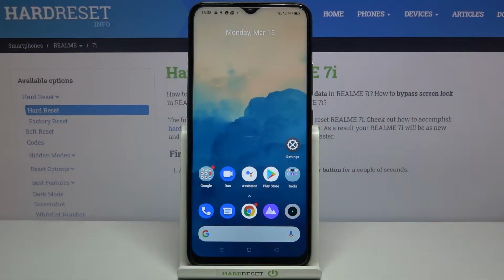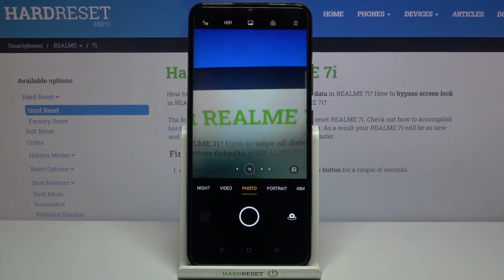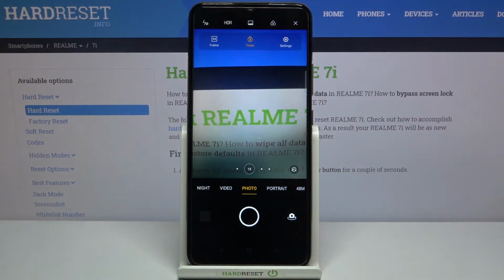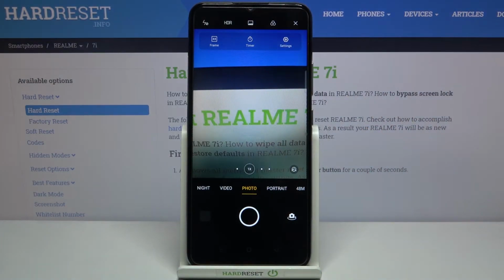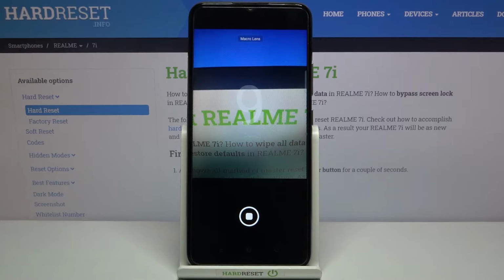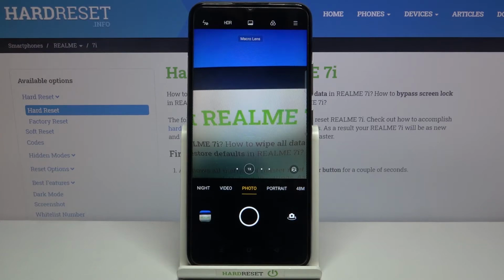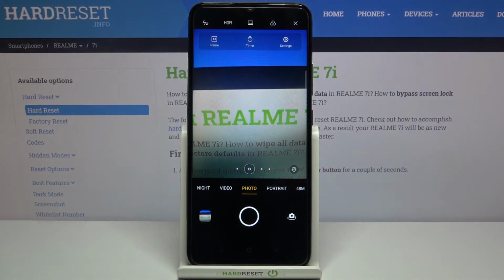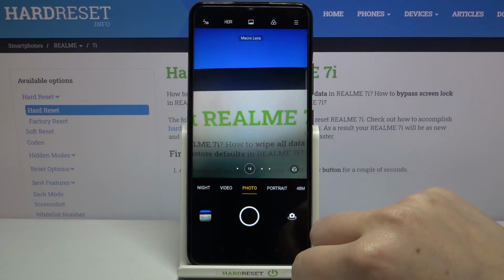How to Set Camera Timer in REALME 7i – Photo Countdown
Find out more about REALME 7i:
Do you want to take professional photos using your REALME 7i device? Here is the best way to set up the camera timer feature and more advanced camera effects. Check the instructions to easily access the camera settings panel to set the camera countdown function. Find out how to grab outstanding selfies and receive few seconds for the preparation. If you are interested in that field, let’s directly jump to the tips that will help you to grab professional pictures using your REALME 7i device.

How to set up camera timer in REALME 7i? How to manage camera settings in REALME 7i? How to use camera timer in REALME 7i How to add camera timer in REALME 7i? How to set camera countdown on REALME 7i?